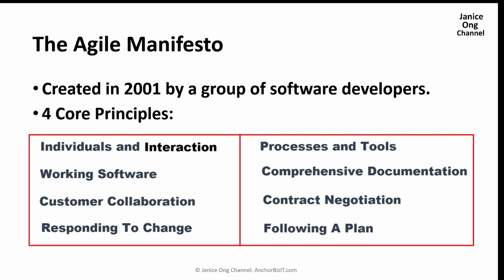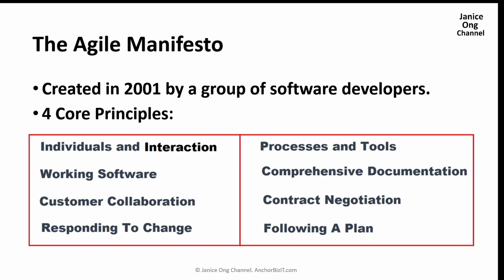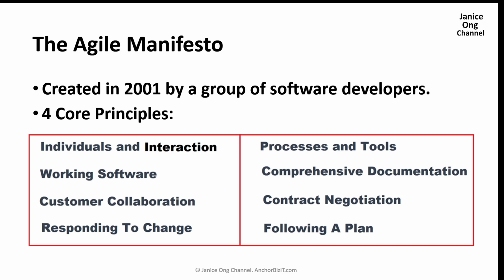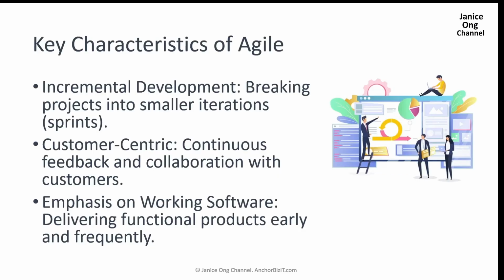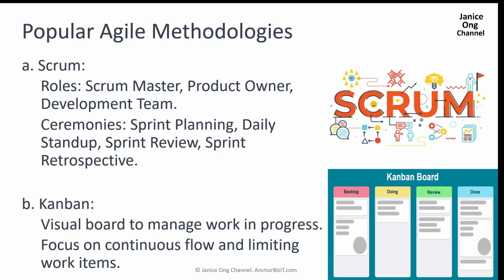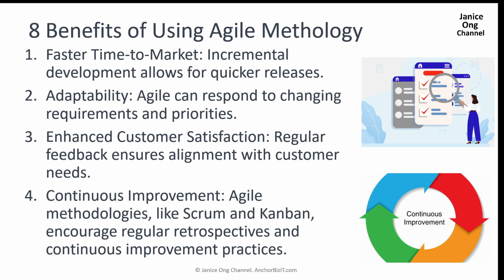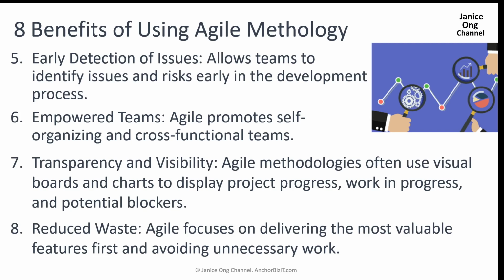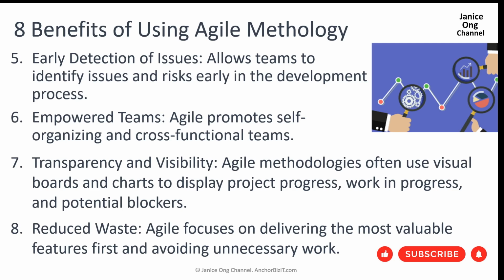What Is Agile? Quick Introduction Lesson in 15 Minutes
Get a concise and clear introduction to Agile methodology in just 15 minutes! This video covers the basics of Agile, its key principles, and how it helps teams deliver projects more efficiently. Perfect for beginners who want a quick overview of Agile concepts and benefits.